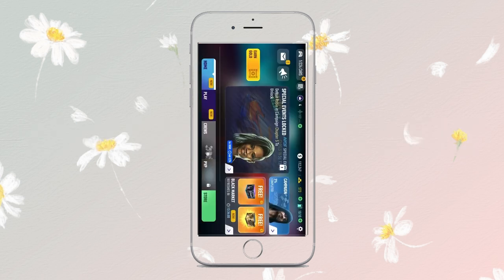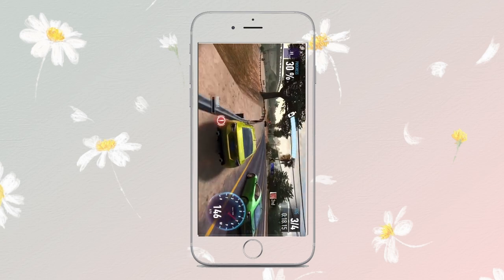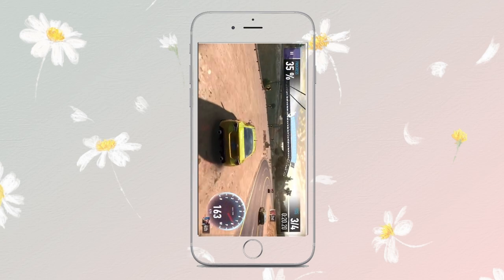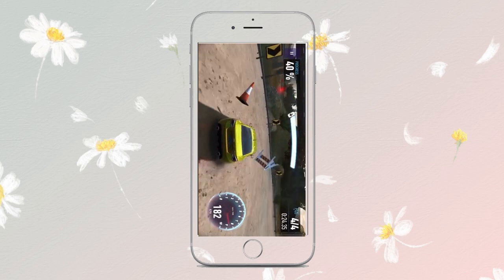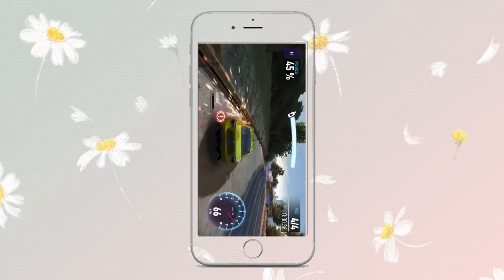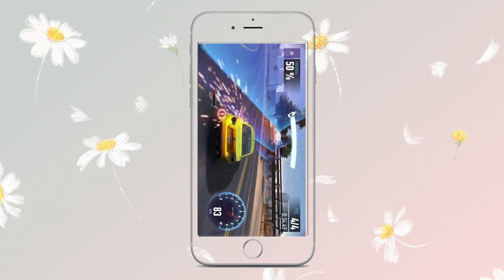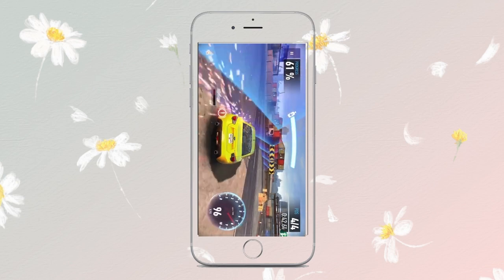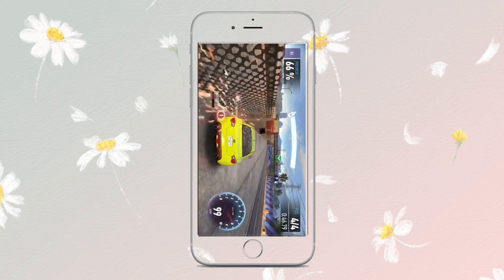How to Change Camera View in Need For Speed 2025?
Want to change the camera view in Need for Speed No Limits on iPhone? While racing, simply tap the camera icon usually found in the top corner of the screen. This cycles through different views like far chase, close chase, and sometimes hood or bumper cam, depending on the track and car. Each camera gives a unique feel—choose the one that helps you see the road clearly and race better. Try each view to see which fits your driving style best!